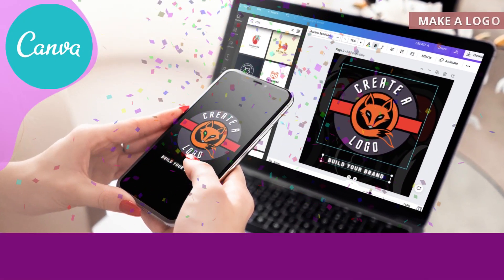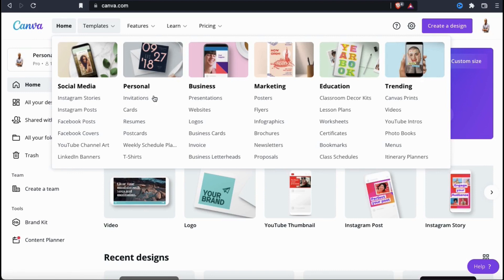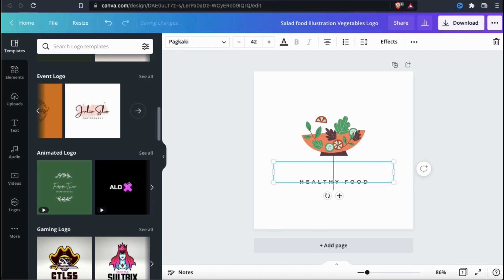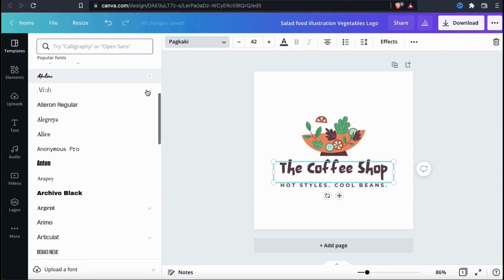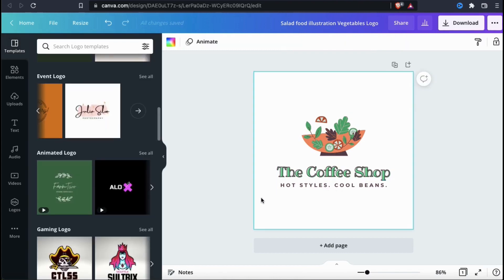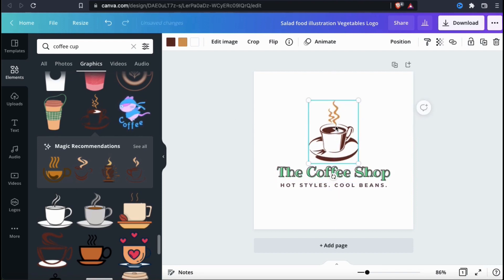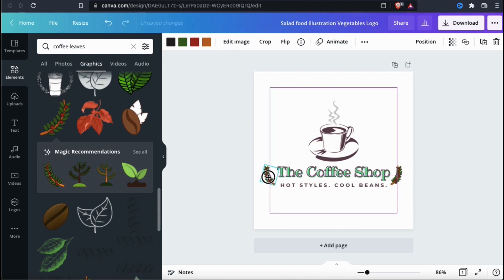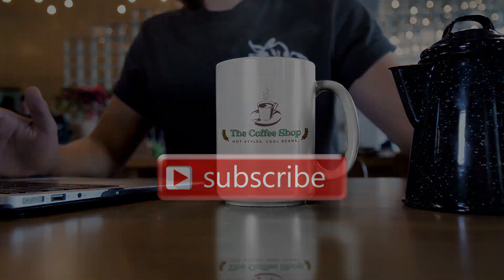Canva Logo Design Tutorial | Make Your Logo With Canva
Learn how to create an amazing logo for your brand using Canva. With the Canva logo maker, you can access tens of thousands of pre-made logo templates, that you can fully customize to create a logo for your brand.

How To Create A Brand Logo With Canva

In this Canva logo design tutorial, we’ll be going over how anyone can easily create a professional brand logo using the Canva logo maker.

When launching a new brand, one of the first things you will need is an eye-catching logo. Your logo will help to define your brand, and will be seen on your websites, brand pages, online content, and maybe even your products.

Forget about paying hundreds of dollars to some online designer for a simple logo. In Canva video, I’ll be demonstrating the entire process of how to quickly create a new brand logo using the Canva templates.

[0:18] Introduction
[1:13] Browse Canva Logo Templates
[1:51] Create A Brand Logo With Canva
[7:49] Export Your Brand Logo

JOIN THE QUANTUM COURSES COMMUNITY